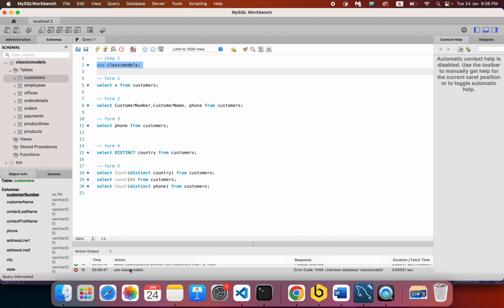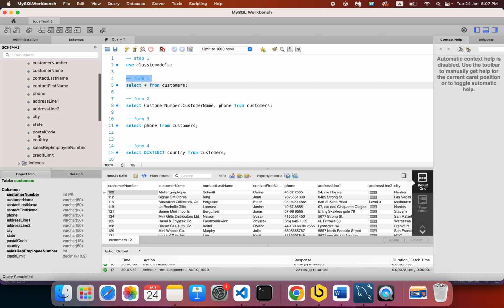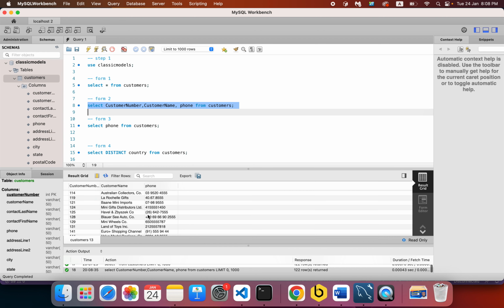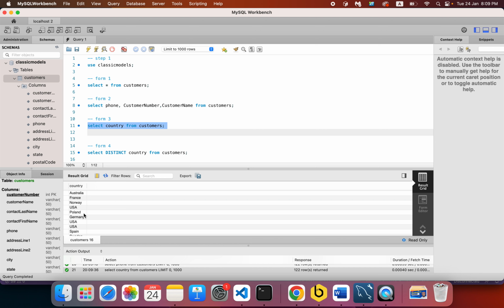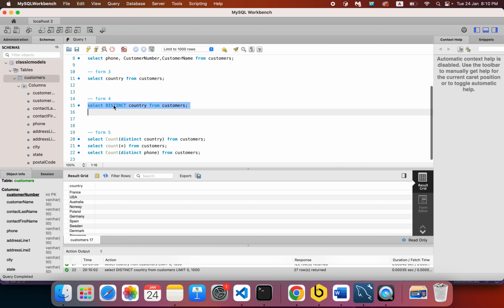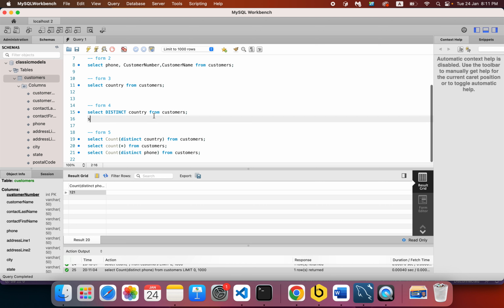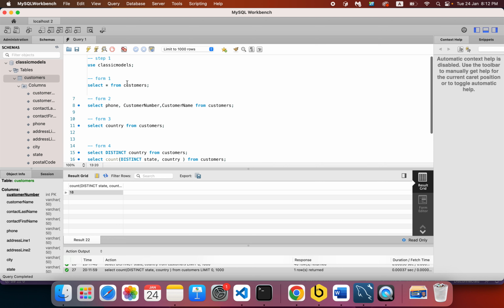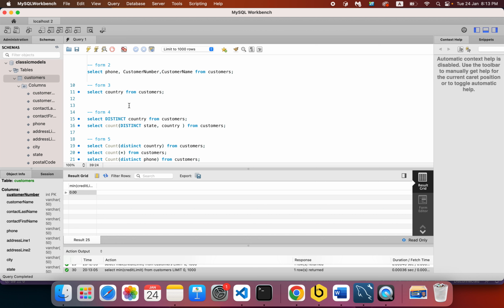002: SELECT 5 Basic Forms with 1 extra bonus feature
Hi everyone,  This is Yousuf,

Here is the commands in the video
-- step 1
use classicmodels;

-- form 2
select phone, CustomerNumber,CustomerName from customers;

-- form 3
select country from customers;

-- form 4
select DISTINCT country from customers;
select count(DISTINCT state, country ) from customers;

-- form 5
select Count(distinct country) from customers;
select count(*) from customers;
select Count(distinct phone) from customers;

select min(creditLimit) from customers;